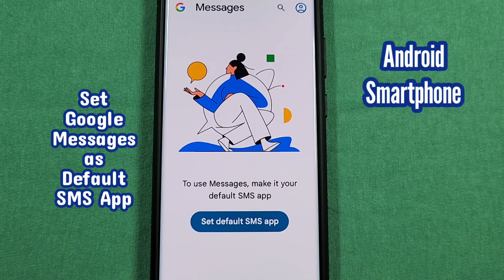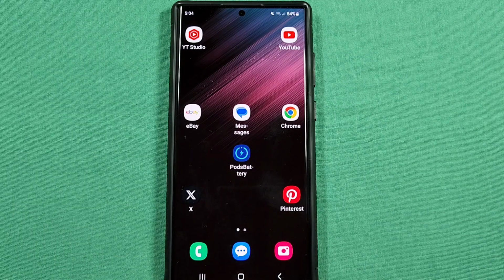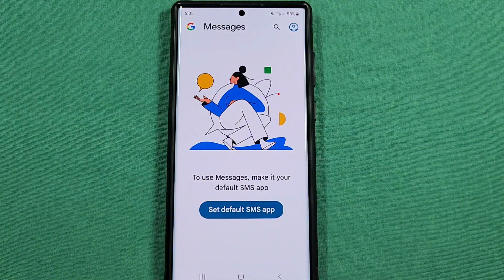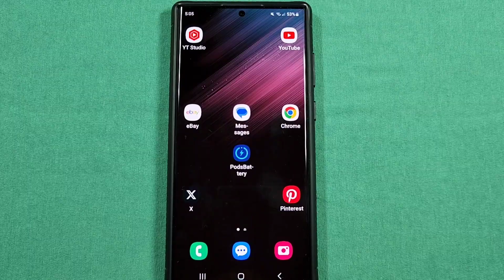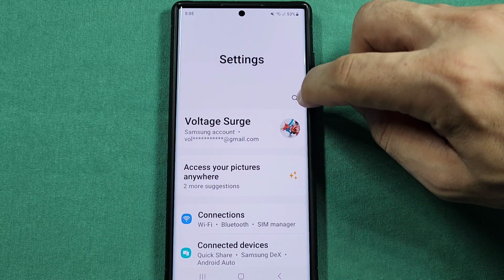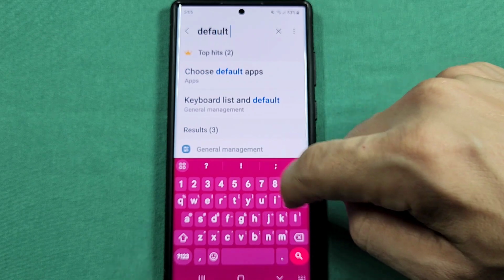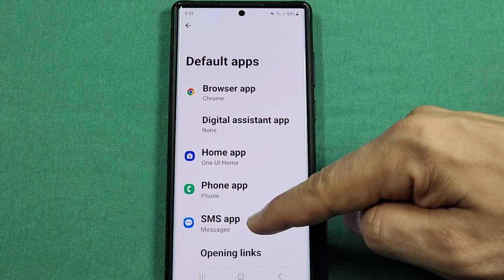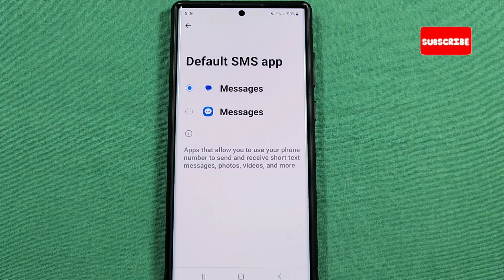How to put Google Messages as default SMS on Android Phone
A guide on how to set Google messages app as default SMS messages receiving app on Android phone